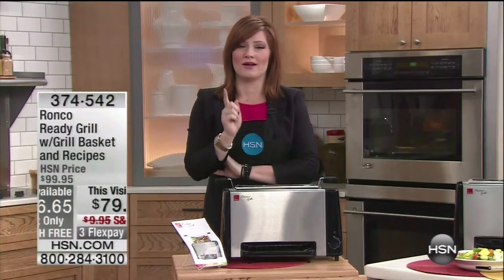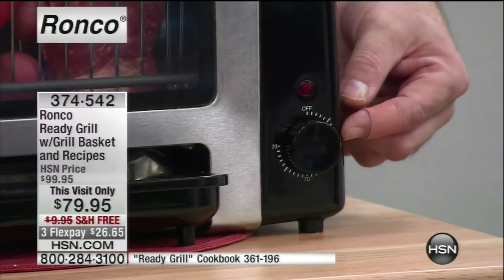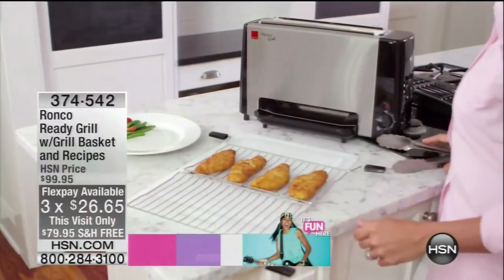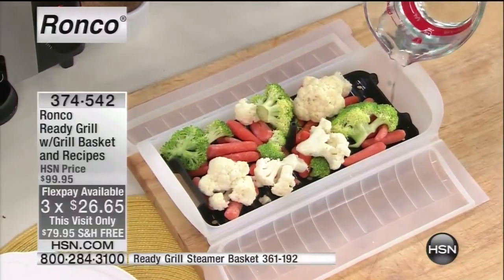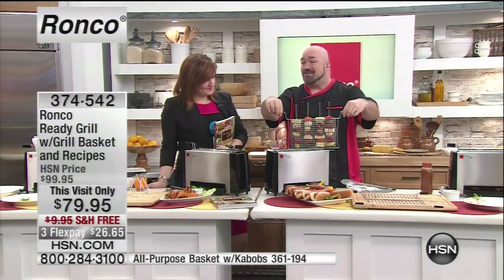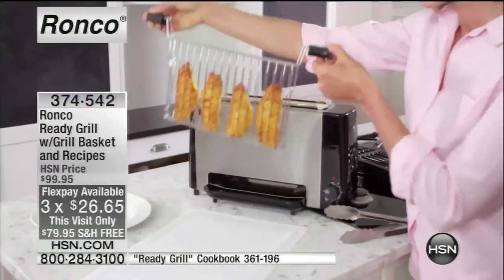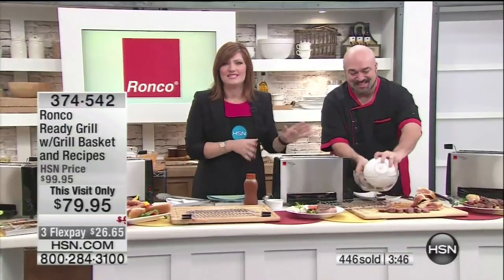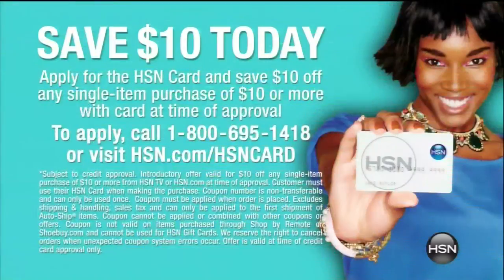Ronco Ready Grill HSN 9/6/14 8am